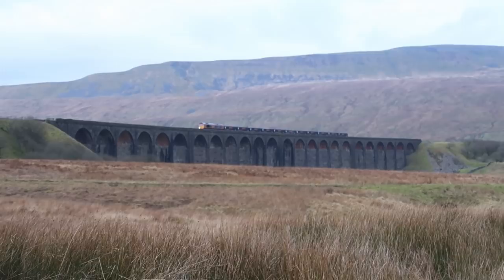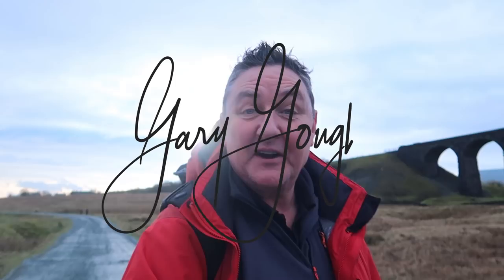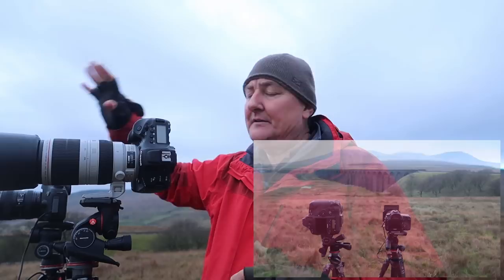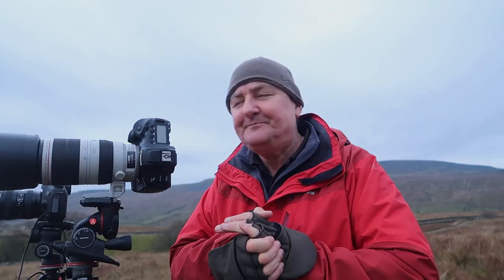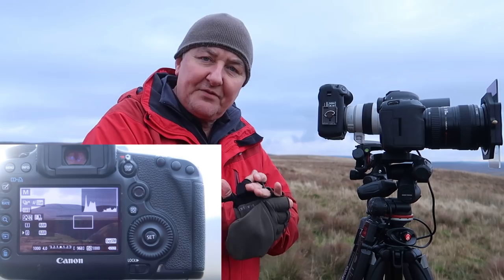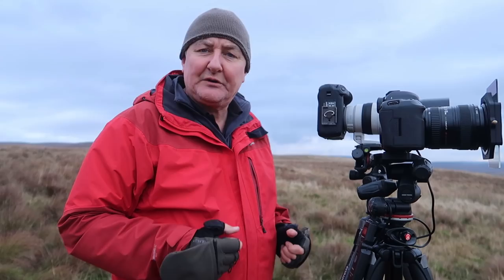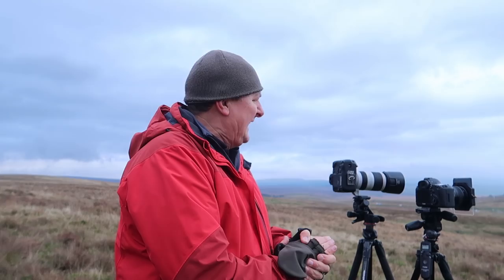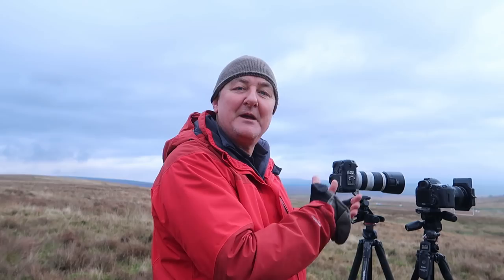Experiment with your photography you might be surprised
Flying Scotsman Ribblehead Viaduct from start to finish. In this video, I photographed the Flying Scotsman traveling across the Ribblehead Viaduct.

I took 2 cameras along and shot them both simultaneously. One at 24mm  in landscape orientation and the other in portrait orientation at 120mm. I've actually photographed the Flying Scotsman going across the viaduct before but the conditions weren't the best so I thought it was worth taking again.

I always encourage people to revisit sites they may have shot previously because it makes you work hard. Sometimes it's a great way of getting the creative juices flowing!

Unfortunately, the wind was blowing right across the viaduct which meant the smoke and steam were obviously going to cover the train carriages. This was ok it just meant I couldn't photograph the train from a more square-on perspective. The angle I shot the train at in my opinion is a very hard hangle to better.

I experimented with a few different shots but I was very surprised by the one that turned out the best! I combined the sky from a 2-minute exposure which was quite good. I also thought the portrait orientation image looked pretty decent as well. The one image that clearly stole the show for me though was just an afterthought I had.

The 24mm wide-angle lens was actually set up at 60mm. This was wide enough to cover the full length of the viaduct and a little more. Before I moved the camera I wondered what the same shot would look like from an even wider perspective. I went a little wider. 400mm to be precise.

I combined the images afterward and for me, this image stole the show!

I'm always advising people to tell the story in their images. I have a saying, especially in wedding photography, "go wide go safe" It's just a way of trying to instill the story aspects to pupils.

Cheers

Gary

My Gear:

Vlogging Gear
Camera Canon PowerShot G7 X Mark II
Joby GorillaPod Original Tripod
Joby Gorillapod Ball Head for SLR Camera

Camera Gear
Manfrotto Click Lock Head
Manfrotto TRIPOD FEET
Canon 1DX MKII
Canon 5D MK IV
Canon EF 70-200 mm f/2.8 L IS II USM Lens
Canon 100 – 400mm lens
Canon 24-105mm "L" Lens MK I
Canon 24-105mm "L" Lens MK II
Lee Filters Big Stopper (10 stop) ND Filter
Lee Filters Soft ND Graduated Filter 0.9 - ND
Canon Camera Remote Control Cable TC-80N3

WEEKLY VLOGGING... Since I've committed to weekly vlogging, you get the best and the worst. Besides, it's probably good to know that we don't always have successful days!

I make at least one video a week, and I've got some amazing locations penned.

Credits:

Presented By: Gary Gough